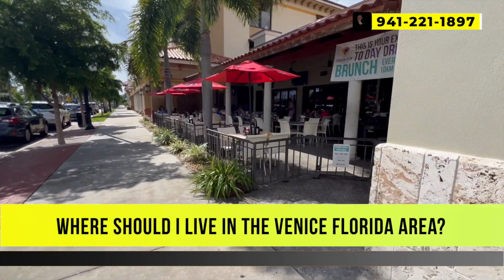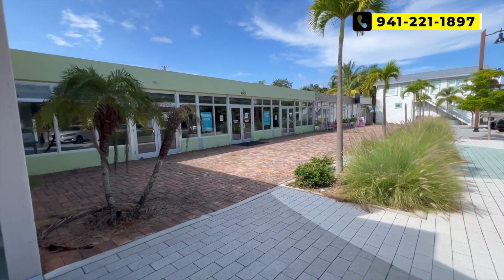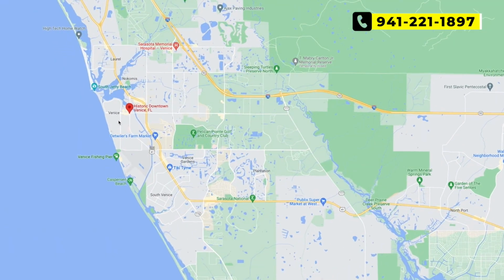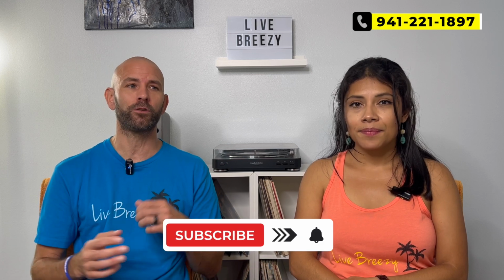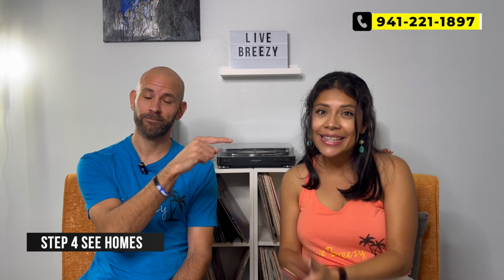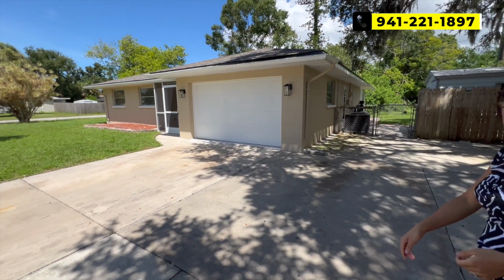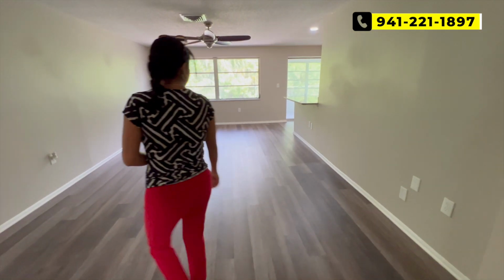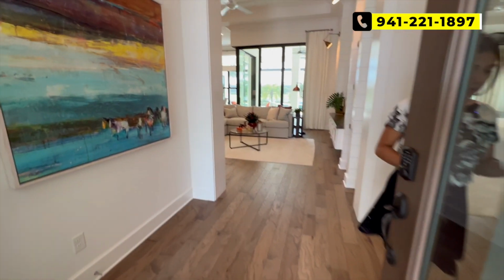Where Should You Live In The Venice, Florida Area?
Where Should You Live In The Venice, Florida Area? If you're trying to decide between different areas in the Venice, Sarasota, North Port & Englewood areas and aren't sure where to start this video will give you same clarity and help you zero in on the best locations to live in for you.  This will help you decide between not just the main bigger cities, but also the different neighborhoods and communities like Wellen Park, South Venice, North Venice, Venice Gardens and all the other smaller areas throughout.  Getting a better understanding of these things will be extremely helpful when moving to Venice, Florida and help make the home buying process much simpler,

We love living in Venice Florida. Life in Venice Florida is amazing!

👀 Looking for a FANTASTIC realtor somewhere else in Florida, or anywhere in the US? We partnered with the perfect people to find you a knowledgeable, friendly realtor